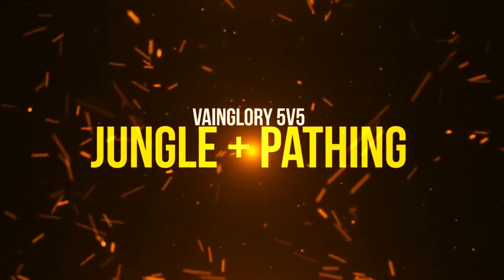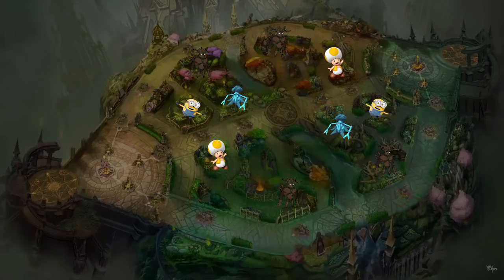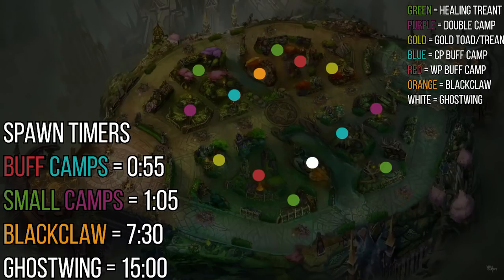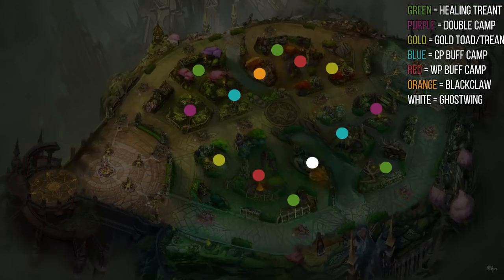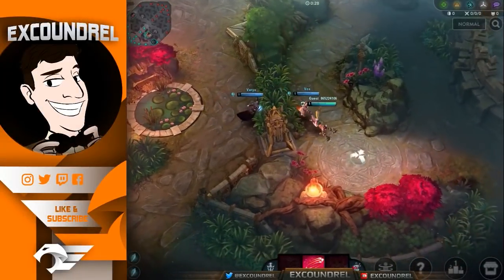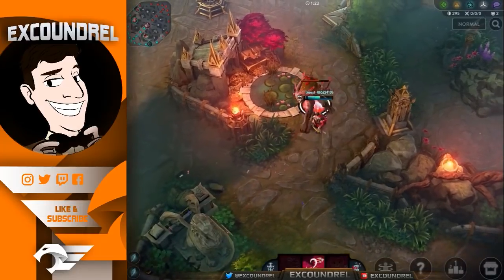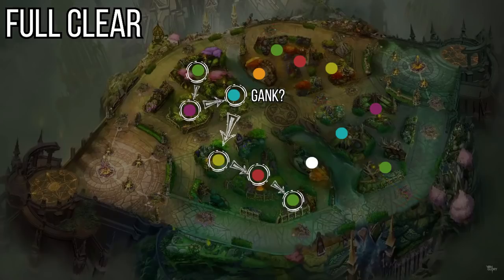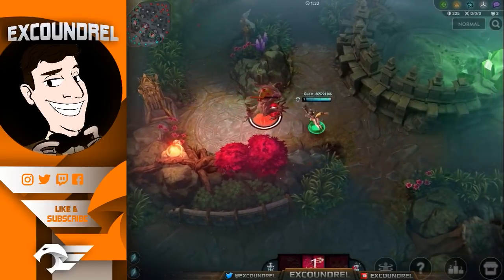JUNGLE GUIDE FOR 5V5 | JUNGLE CAMPS + TIMERS + PATHING | VAINGLORY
Learn the new jungle in vainglory 5V5! In this video I talk about Jungle timers, spawns and gold values as well as jungle pathing on the 5vs5 map! I love the new Vainglory game mode and I can't wait for it to go live so we can all play